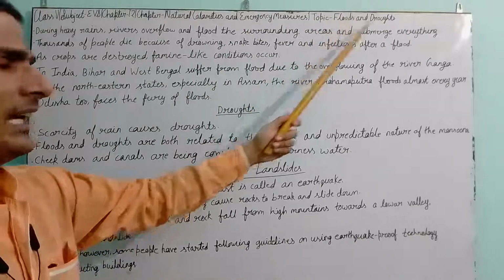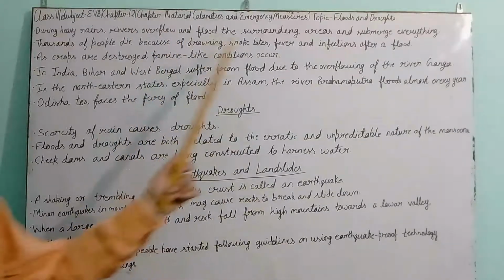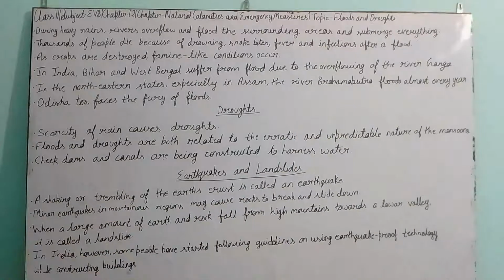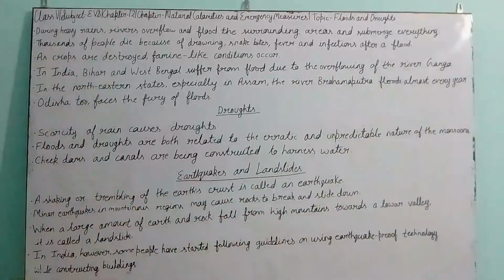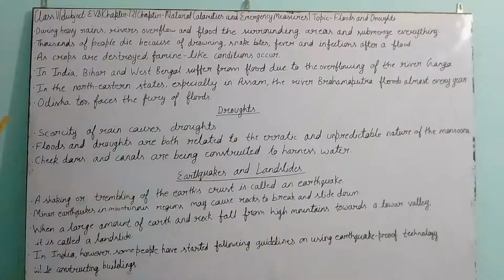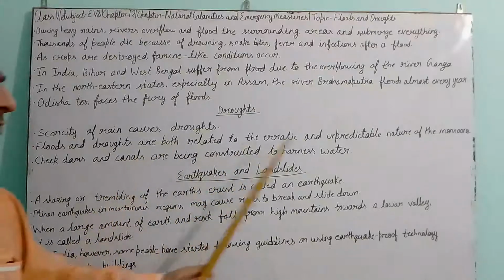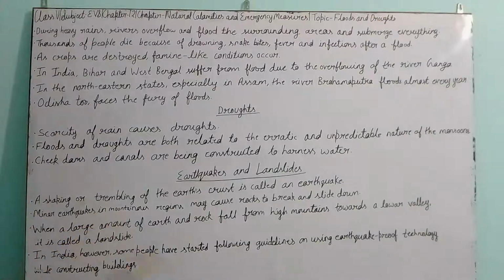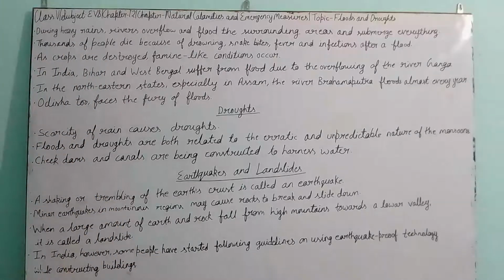V EVS 12 Floods and Droughts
CLASS V EVS